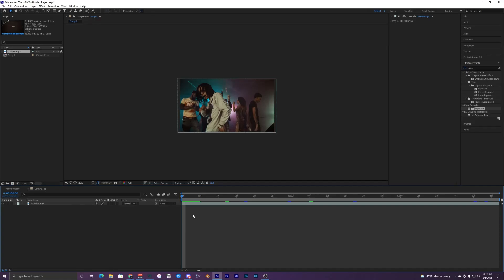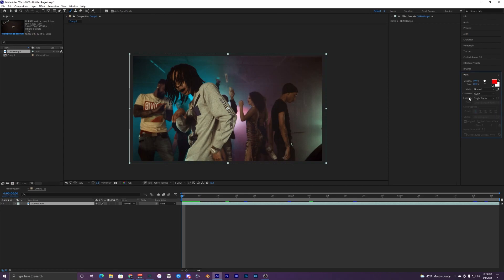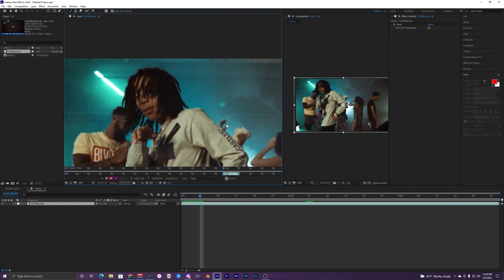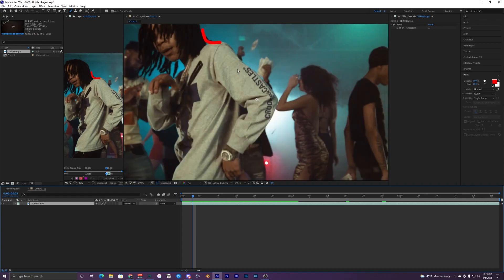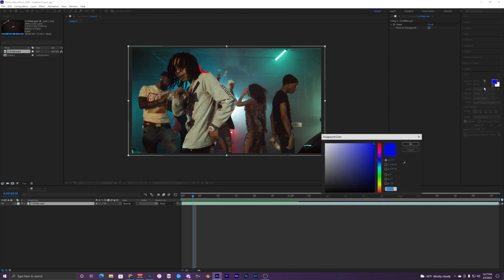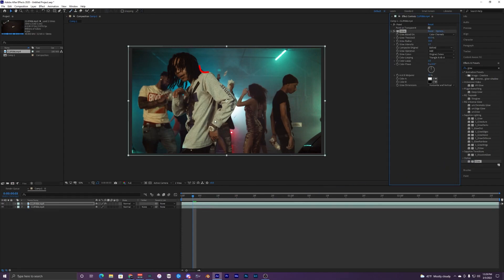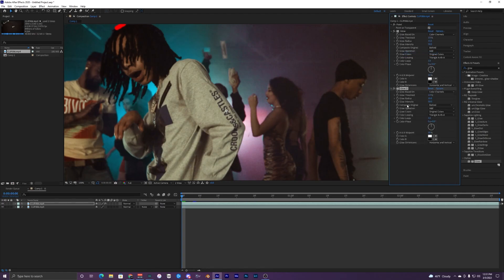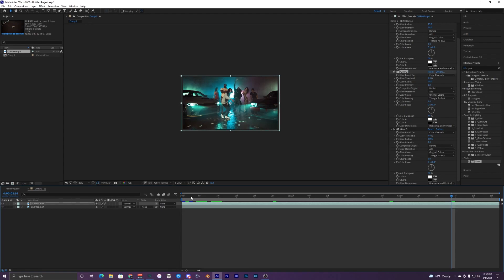GLOWING SCRIBBLE LINES EFFECT - AFTER EFFECTS (NO PLUGINS)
In this video, I show you how to create this glowing scribble lines effect inside of after effects without any plugins! (AE)